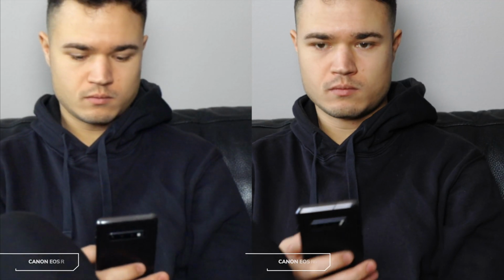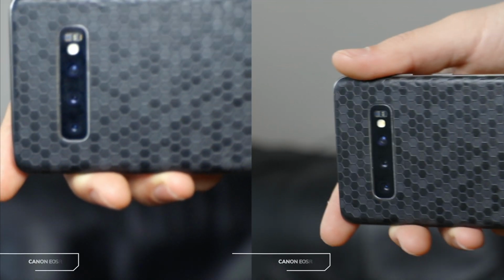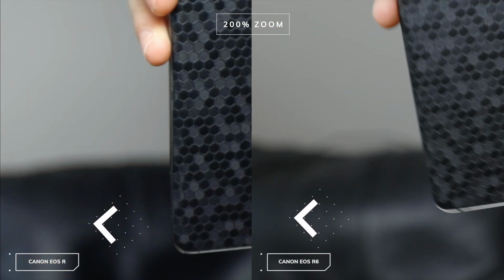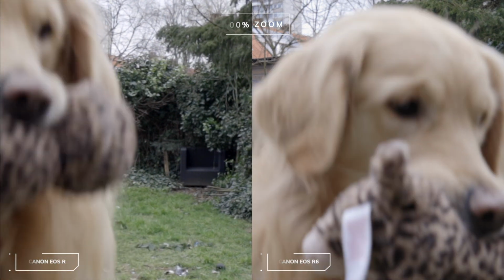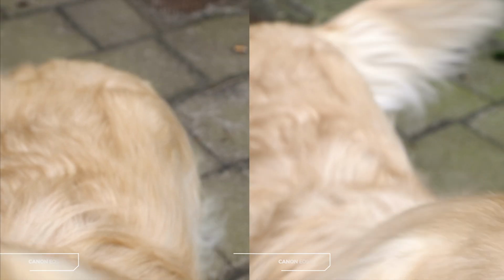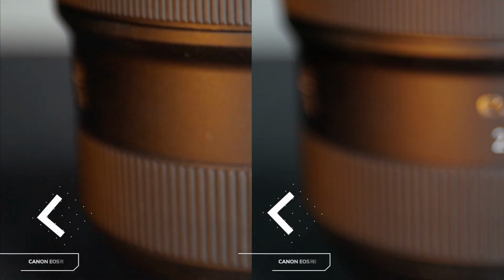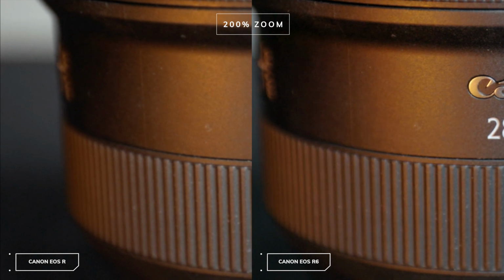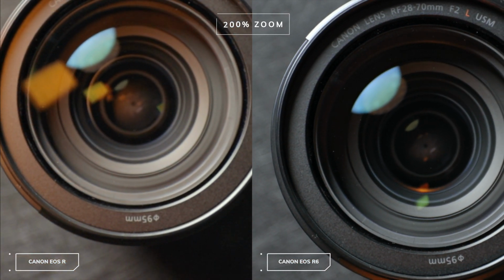Canon eos R vs Canon eos R6 | Is it worth to upgrade for video?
🎨 Lightroom presets

📷 My 2026 camera kit!

🎞️ My photography/filmmaking workhorse camera (Lumix)

🎞️ My small photography/filmmaking camera (Lumix)

🎞️ My favorite photography/edc camera (Fujifilm)

🎞️ My favorite film camera (Pentax)

🎞️ My do it all lens

🎞️ My favorite wide lens with character

🎞️ My favorite 35mm lens with character

🎞️ My favorite wireless mics

🎞️ My favorite drone

🎞️ My favorite portable (tube)light!

📷 My 2025 camera kit!

🎞️ My photo/hybrid camera

🎞️ My favorite film camera

🎞️ My favorite wide angles lens

🎞️ My favorite (edc) lens

🎞️ My favorite portrait lens (with character)

🎞️ Incredibly versatile mic

🎞️ My action cam (used for pov’s & vlogging)

🎞️ My favorite drone